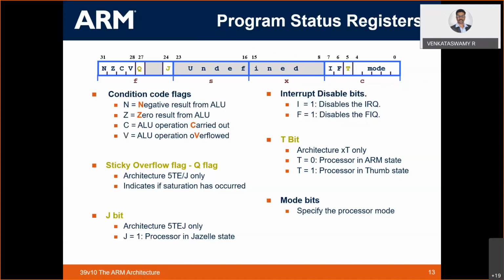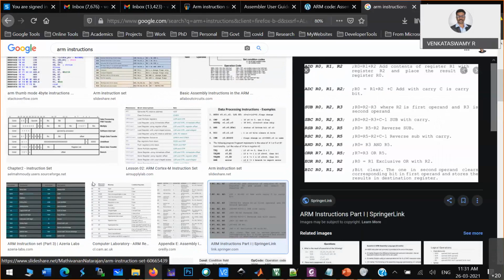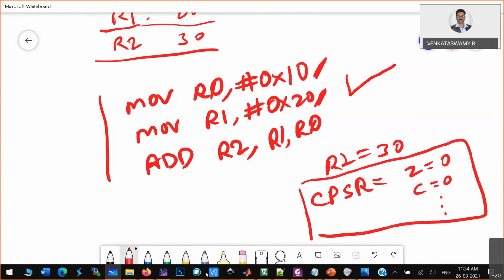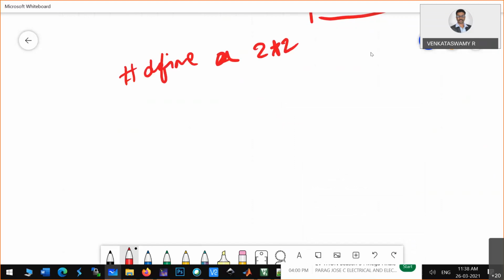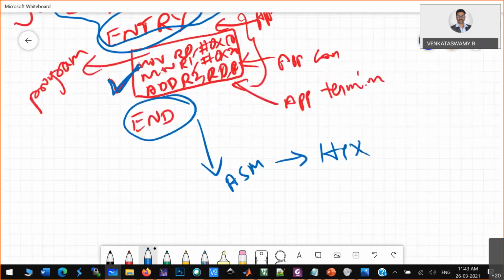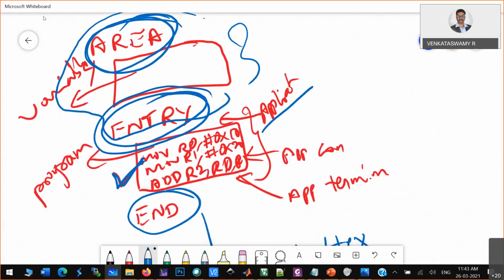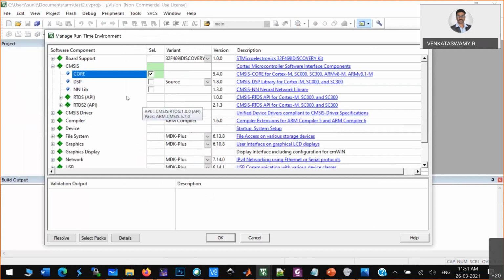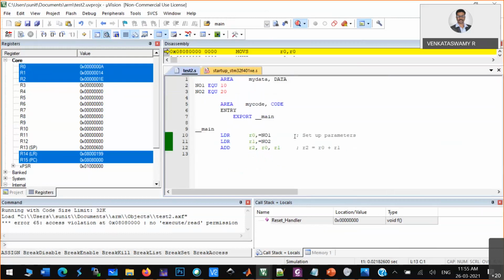ARM Programming Structure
EMBEDDED AND REAL TIME MICROCONTROLLERS   EE632P ARM Programming Structure